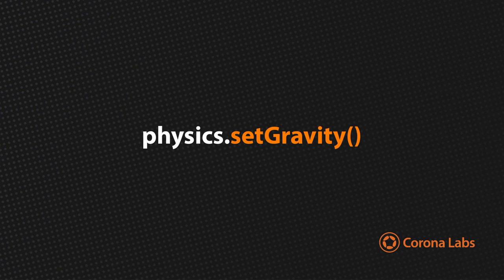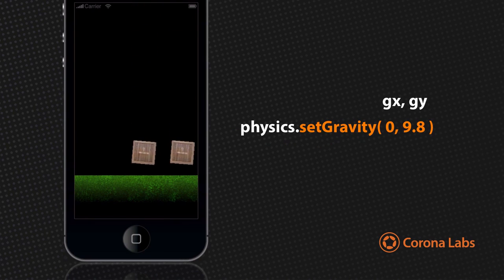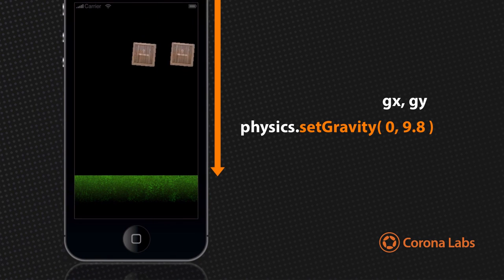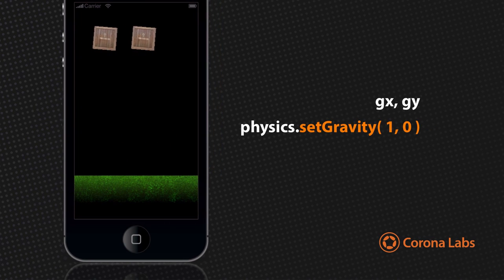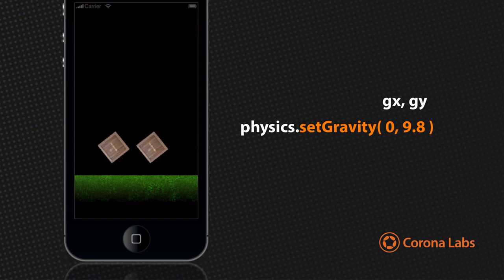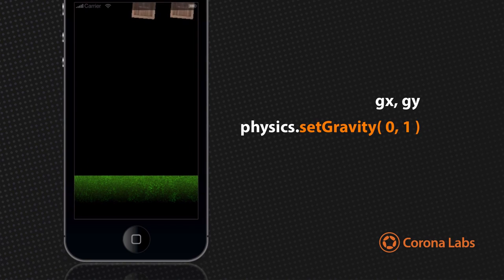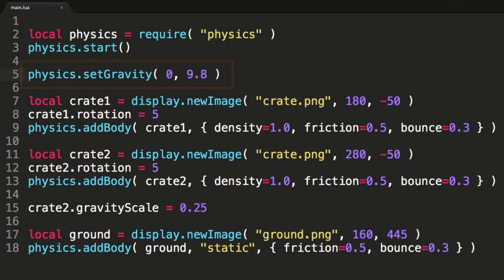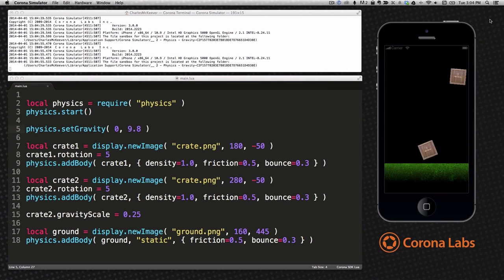Corona University Working with Gravity in Corona SDK